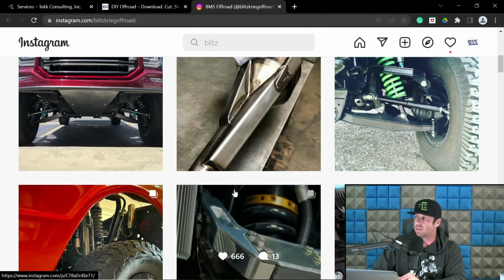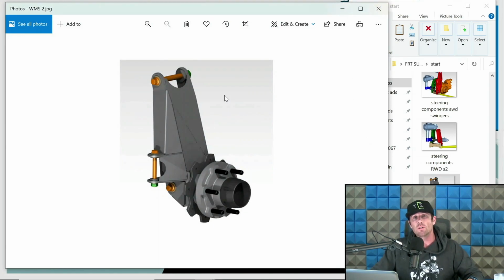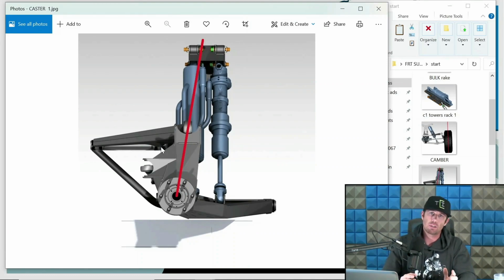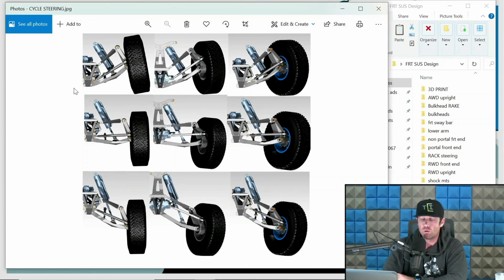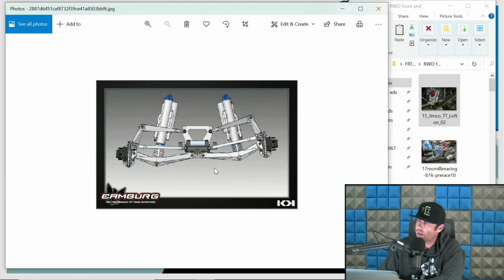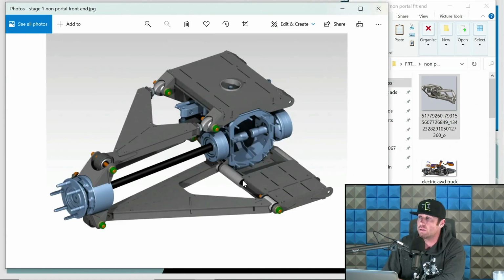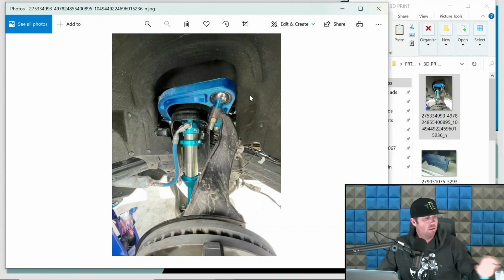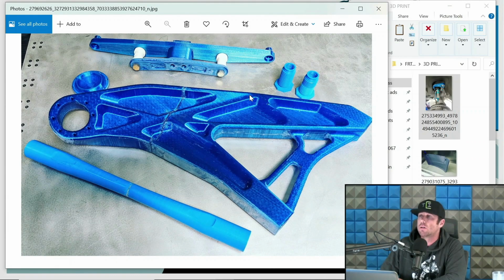Off Road IFS Design Vol 1 JEHC EP5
Video 1 of stuffs on IFS design stuffs! Please Dislike!

This is the first installment of a miniseries on the aspects to designing IFS setups for desert applications, both Long Travel and Center Mount. In this first volume, I review the main terminology that is required for the more detailed discussions.
Long Travel, Center Mount, uprights, Arms, Bulkhead, spindle, WMS, HMS, Trackwidth, Wheelbase, Camber, Caster, Inconsistent/consistent, Inclination, Scrub, Ackerman, CPTC, Rake, Travel, usable and metal to metal, bumpsteer, toe curve, RWD and AWD setup, Portal and Non-Portal, Steering Racks, Boxes, Swingers, Centerlink, and some sway bar bits.
Then I review some processed to dealing with client designs at my firm Tekkconsulting.om (@tekkconsultinginc on the gram).